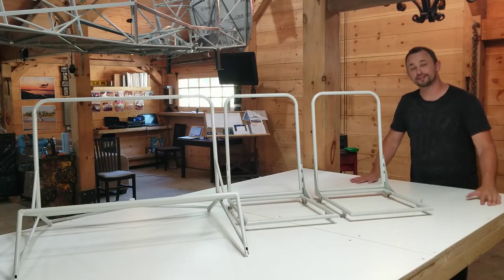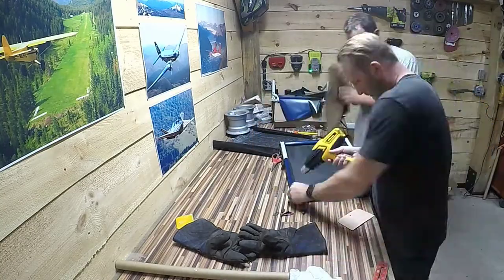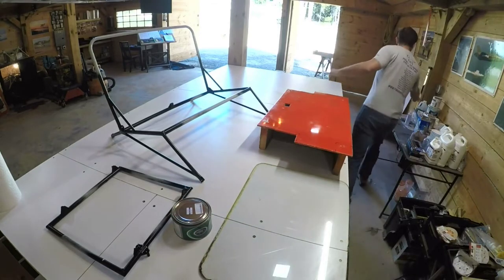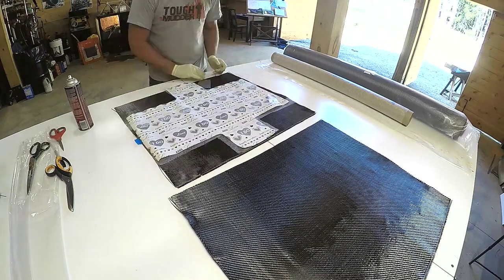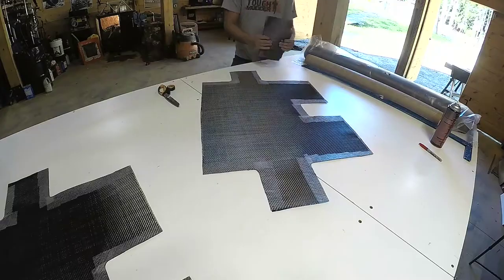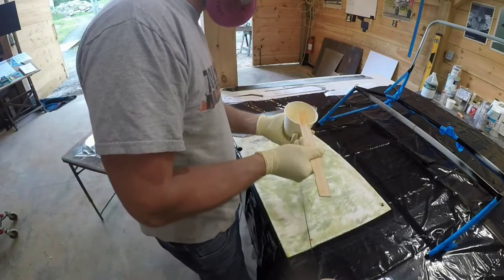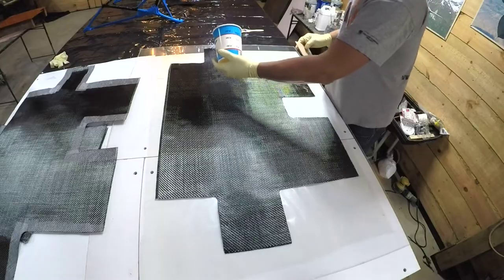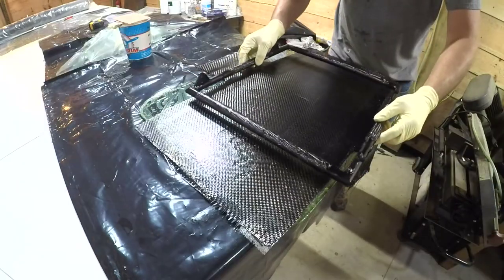Bearhawk - Carbon Fiber Seats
In this video I make seat pans using carbon fiber and seat back rests using Oratex cloth.